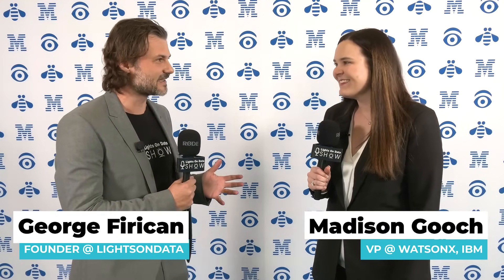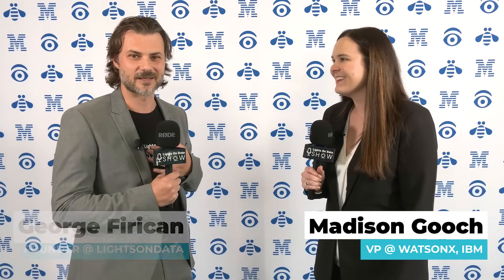AI and Digital Labor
What are your thoughts on Digital Labor? I had the chance to discuss this topic + AI with Madison Gooch, VP of watsonx at IBM, and delved into how they enhance organizational productivity and efficiency. I found out about:

💡 How watsonx enhances productivity across various business functions
💡 The insights on navigating the transition from AI experimentation to real-world application.
💡 IBM's own AI implementations and their lessons learned

Checkout the full video to learn how leveraging IBM’s watsonx can transform your business processes and operational efficiency.

Until next time, let's keep putting the Lights On Data.

My mission at LightsOnData is to:

1️⃣ Provide current and future data professionals with increased knowledge and better understanding of data governance, data management, and data storytelling.

2️⃣ Provide simple, fun, and engaging, as well as thorough explanations, teachings, and advice on important, but otherwise boring and dry topics of the data world.

3️⃣ Put the lights on data-focused organizations and products by helping them get more exposure on social media.